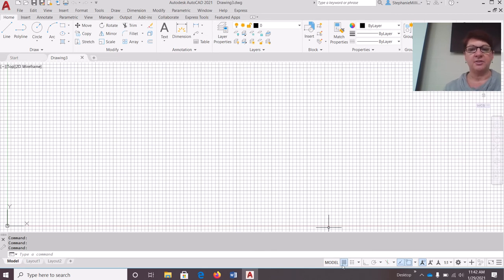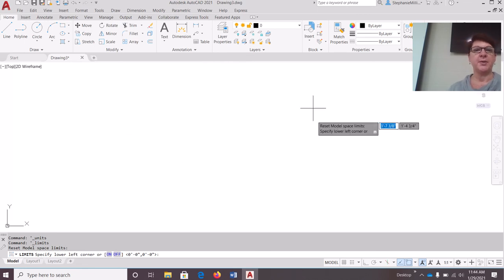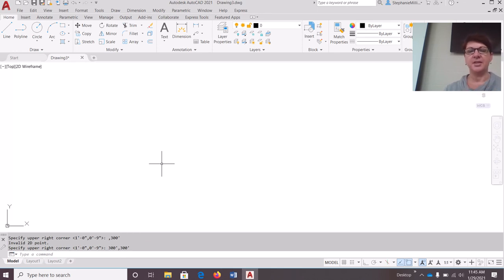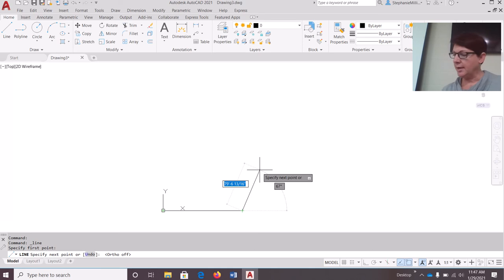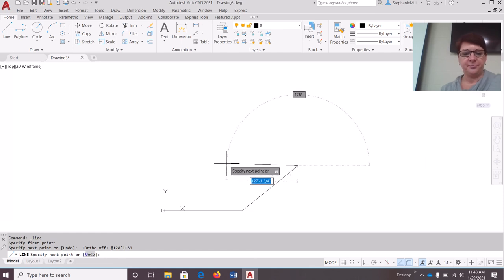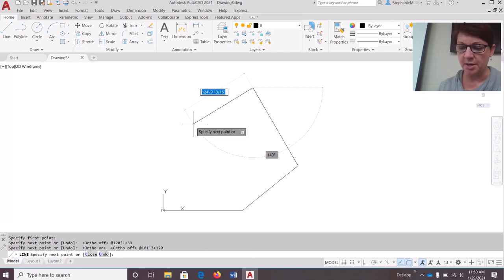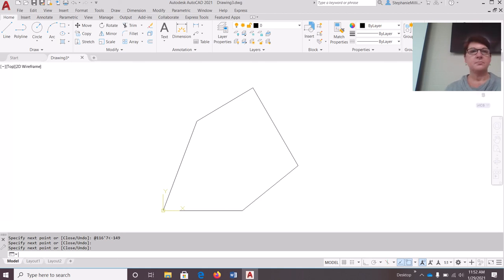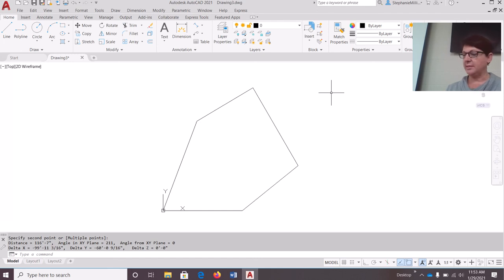EX 1 3 Site Boundary tutorial